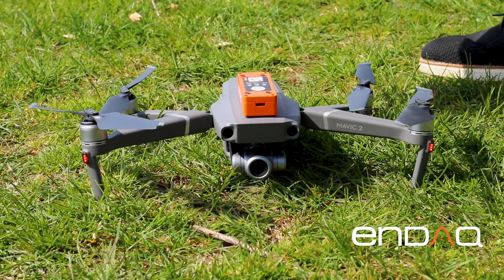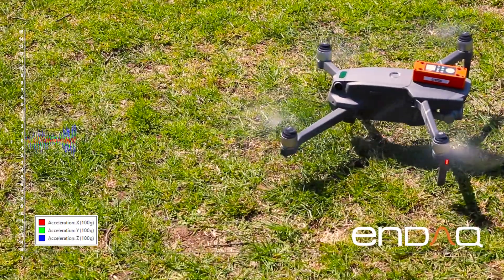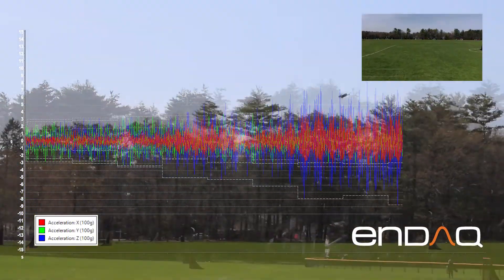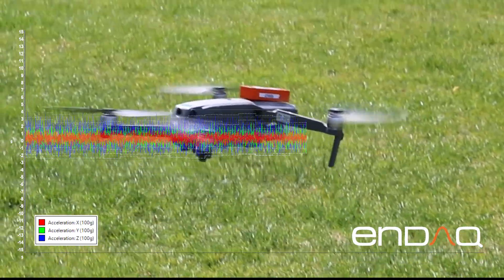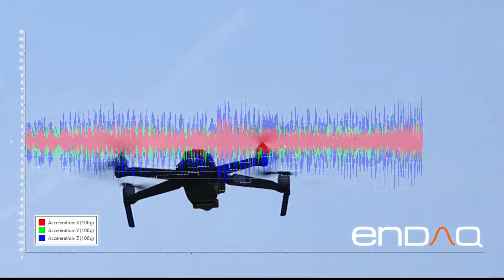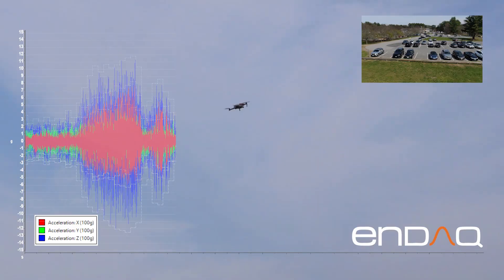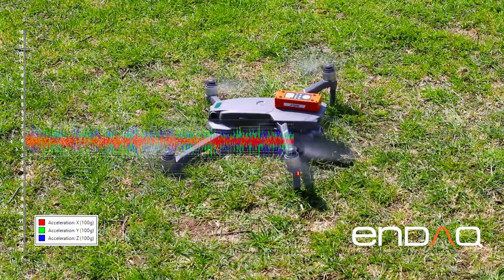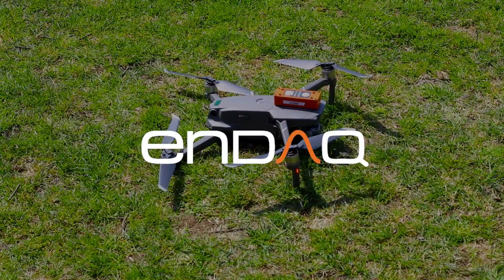Drone Vibration Analysis with enDAQ Sensor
In this video, we perform a vibration analysis on a drone using the enDAQ sensor. Watch as we mount the sensor and record data during a flight, capturing various movements and maneuvers. See how the enDAQ sensor provides detailed insights into the drone's performance and stability.